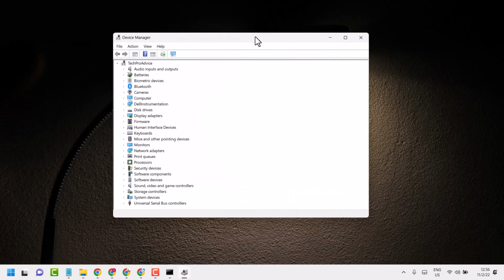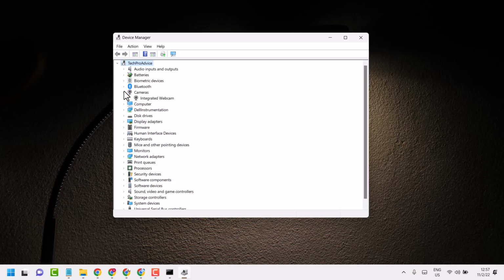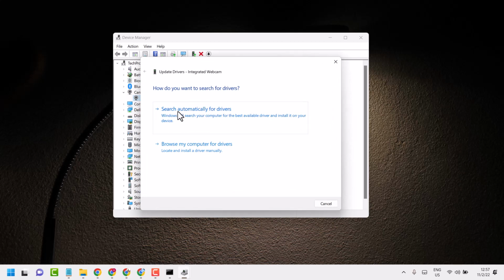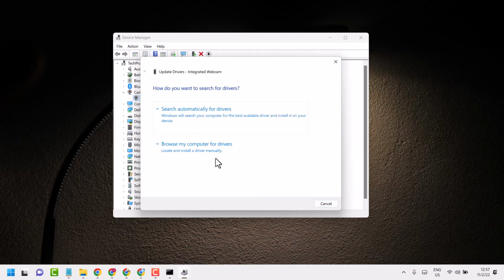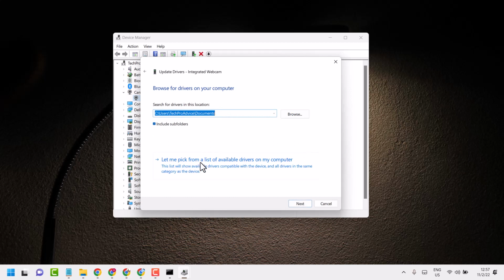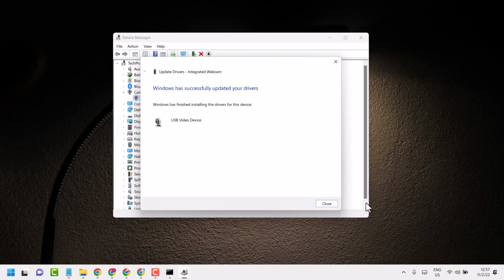How to Update Drivers on Windows 11